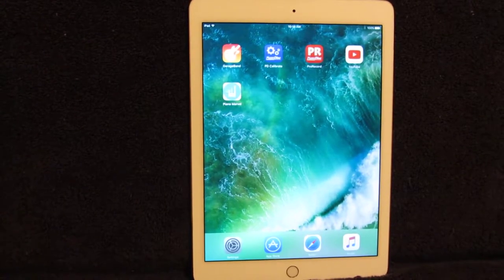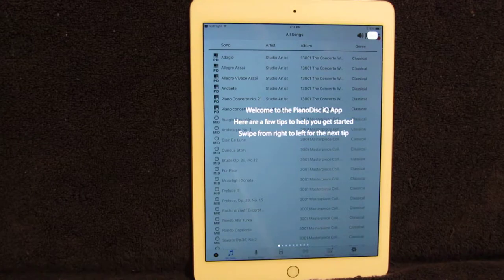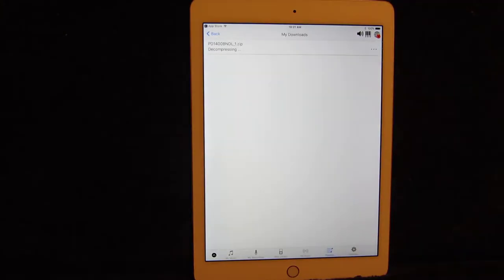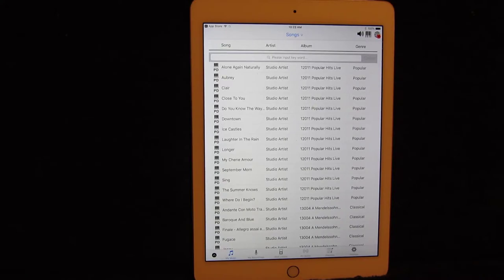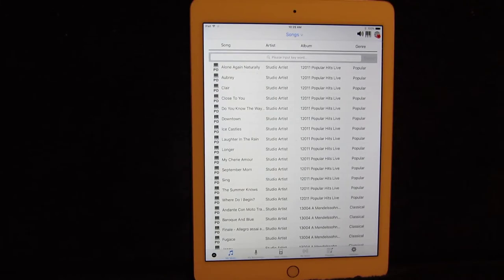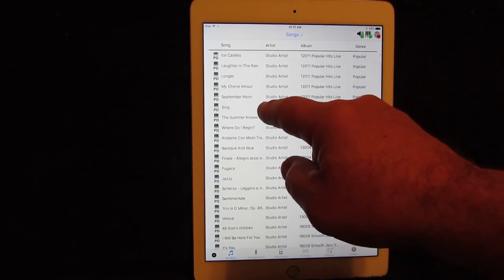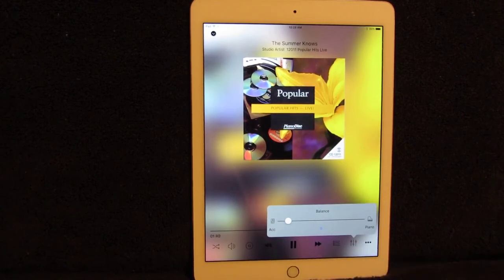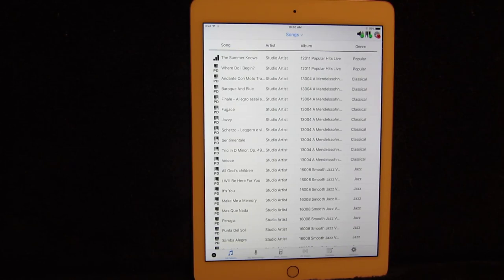Introducing the PianoDisc iQ Player App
Instructional video explaining the installation process and basic navigation functions of the PianoDisc iQ Player App. Designed for use with a PianoDisc iQ Player Piano system.